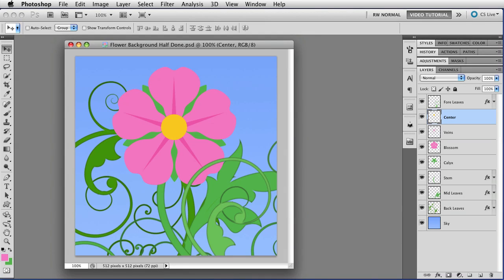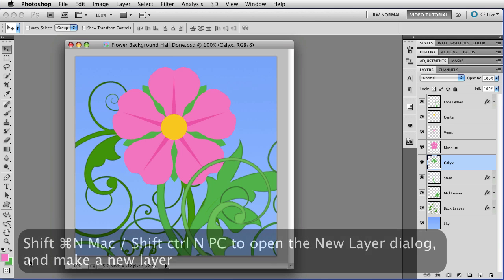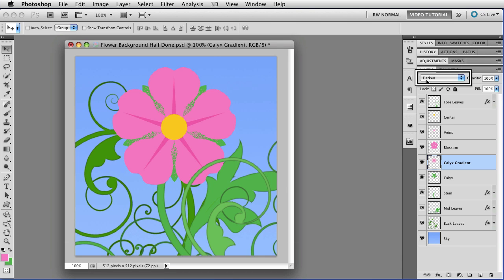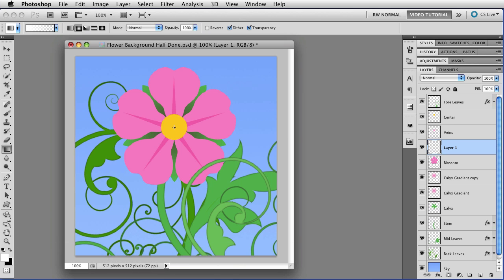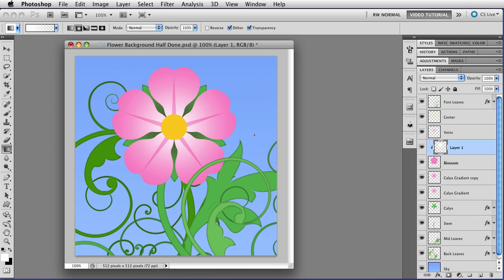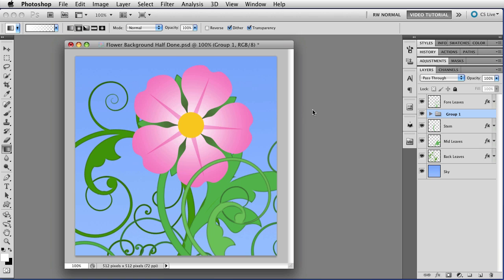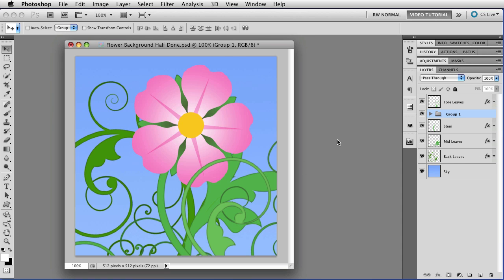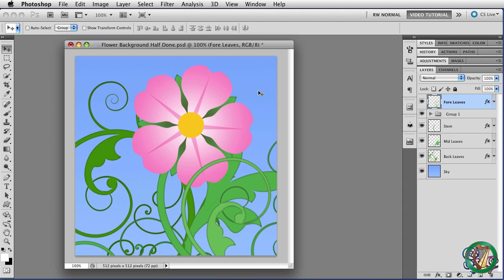Layers and Keyboard Shortcuts 2 - Photoshop Tutorial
Make new layers, create gradients, and use the original layer as a clipping mask; all using keyboard shortcuts. Part 2 of 2.